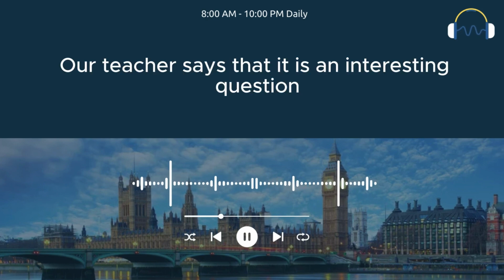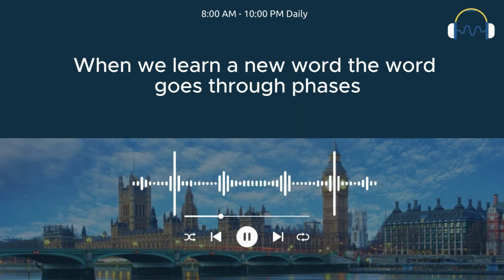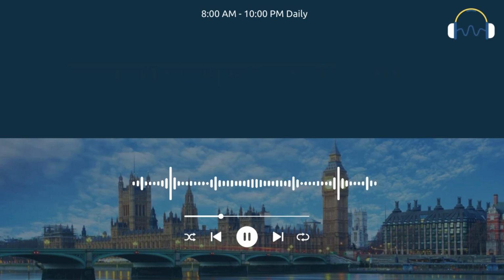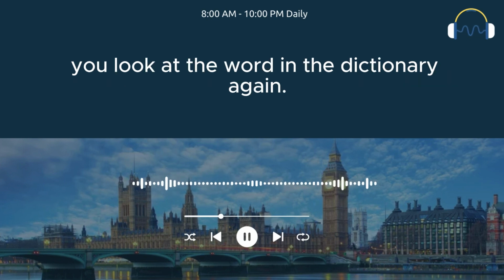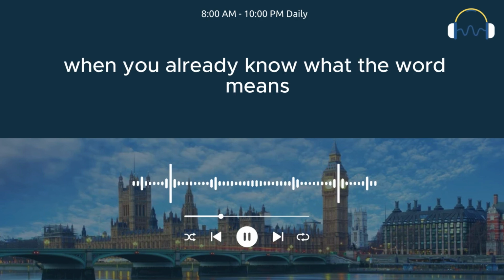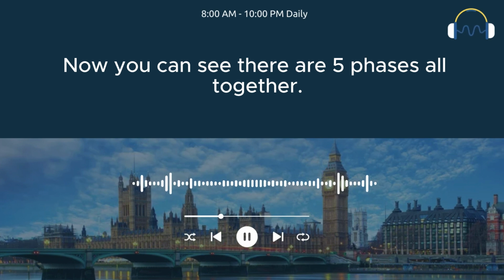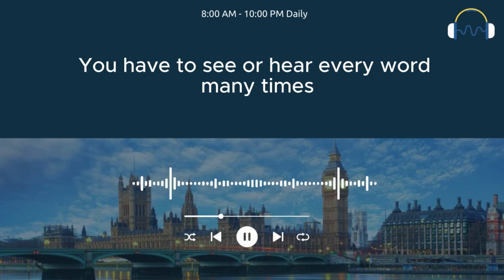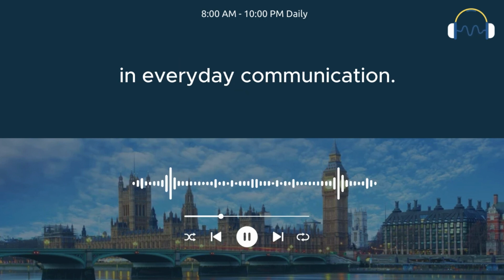Learn English Through Stories Level 1 ⭐ | English Story : How to Remember Words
💗When you want to remember a new word, you need to see or hear the word about ten times.💗

Learn English through story! Enjoy this English story for learning English. You can improve your English pronunciation and listening skills with this English story.

1. Listen to the audio
Through the exercises, you will have to listen a lot; that's the key to improving your listening skills in any learning method.

2. Type what you hear
Typing what you hear forces you to focus on every detail which helps you become better at pronunciation, spelling and writing.

3. Check & correct
Error correction is important for your listening accuracy and reading comprehension, it's best to learn from mistakes.

4. Read it out loud
After complete a sentence, try to read it out loud, it will greatly improve your pronunciation & speaking skills!